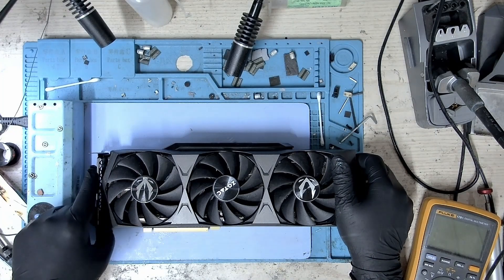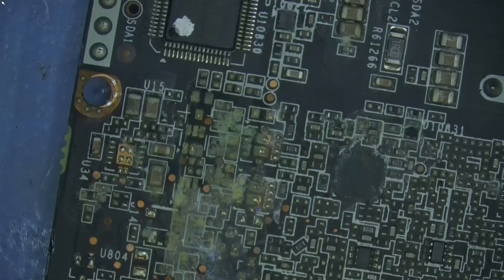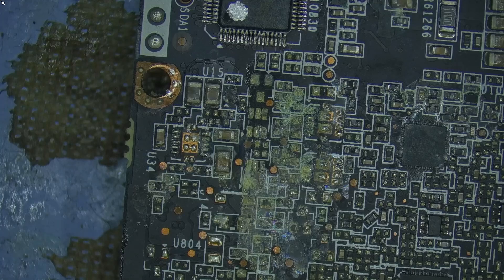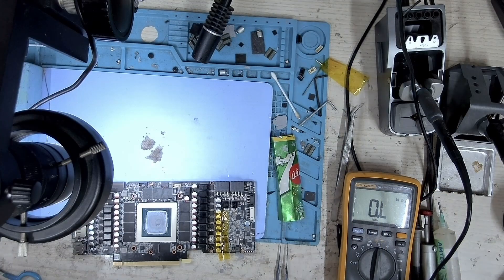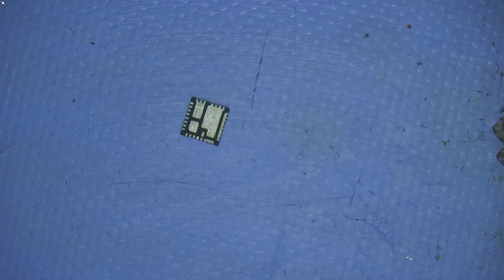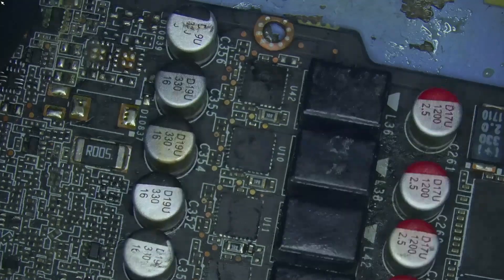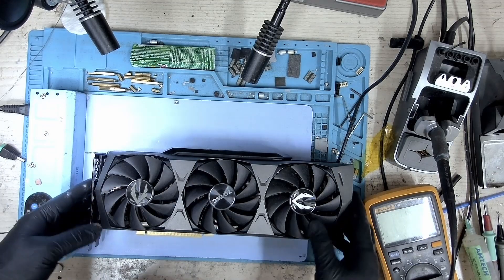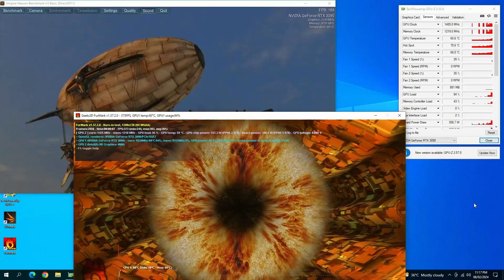Zotac RTX 3090 - PC Does Not Start With This GPU Installed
Embark on a journey of GPU restoration with our latest video featuring the repair of a Zotac RTX 3090. This powerful card was plagued by a short circuit, rendering the PC unresponsive upon installation. Through meticulous inspection, we identified the culprit—a shorted driver MOSFET—and swiftly replaced it to resolve the issue.

Our investigation also unveiled water damage on the back of the GPU PCB, potentially contributing to the short circuit. Corrosion was evident, highlighting the severity of the damage. Witness the meticulous repair process as we address the water damage and restore functionality to the card.